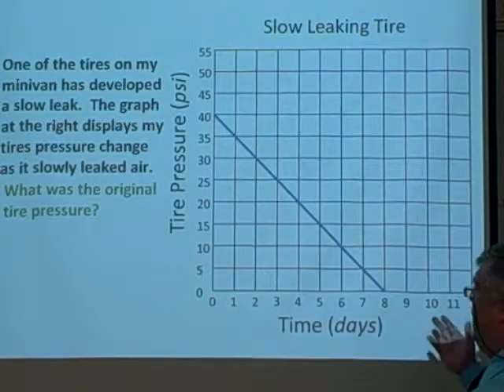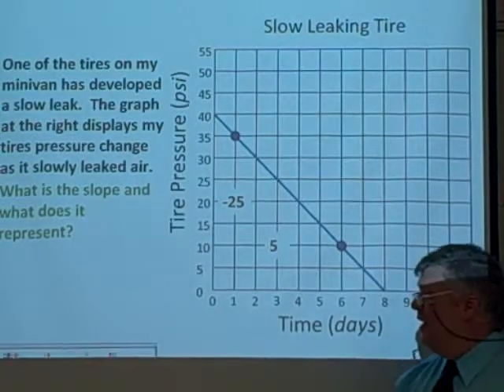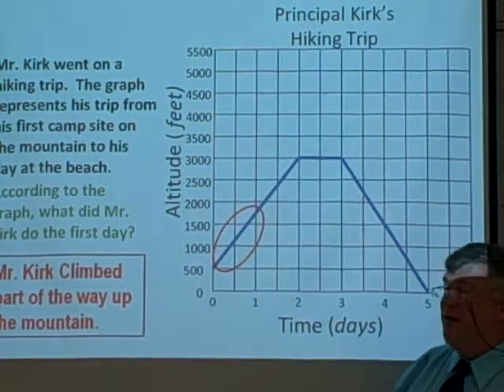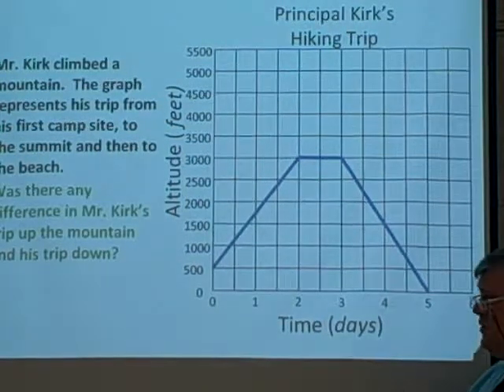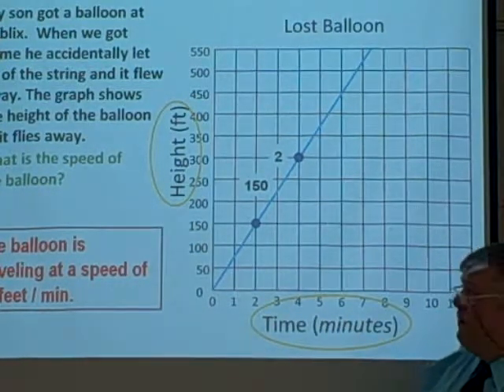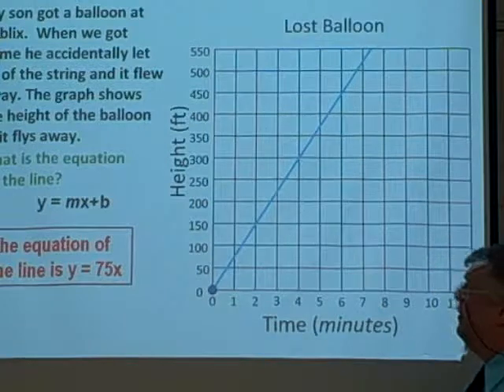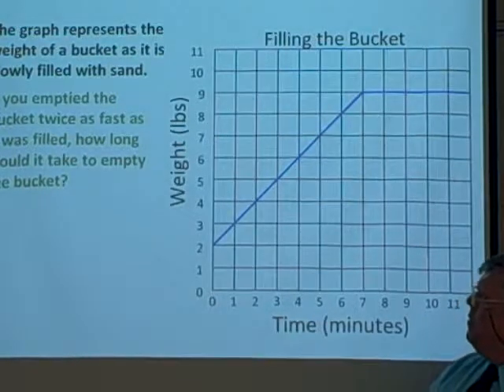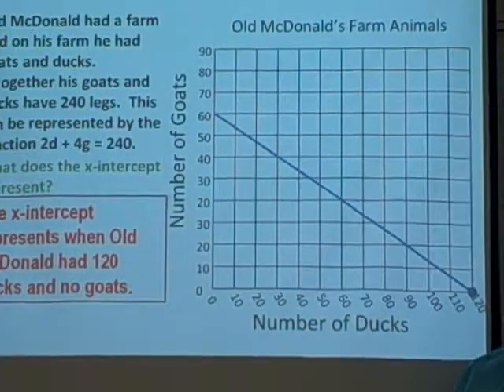Interpreting Linear Graphs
Learn how to interpret linear graphs.  Given several linear graphs, I explore different things you may be asked about the graph and how you can find the answer to those questions.  I also answer the questions in complete sentences.